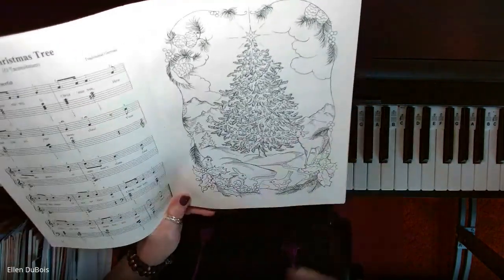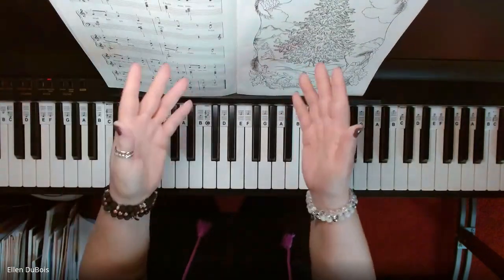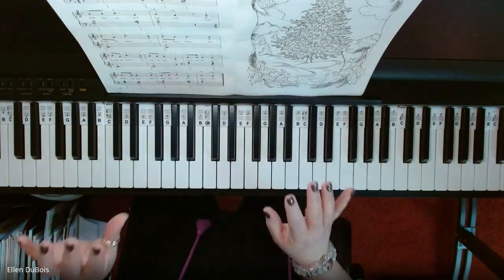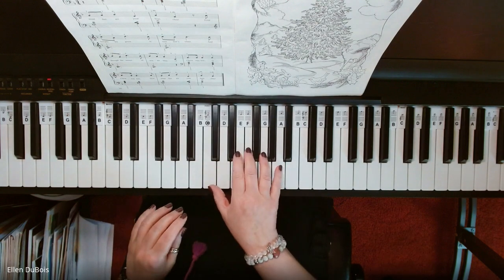O Christmas Tree (O Tannenbaum) Beginner Piano Music for Christmas!